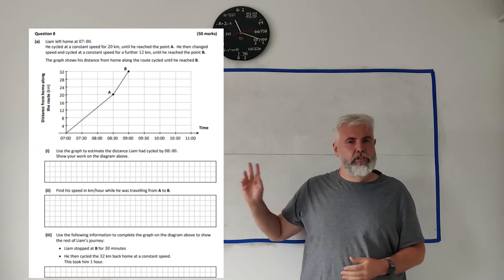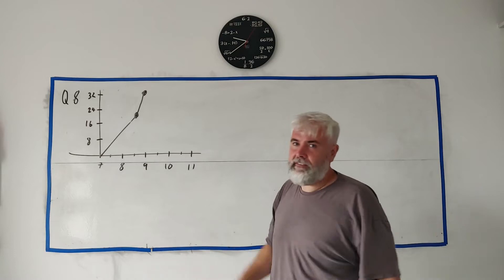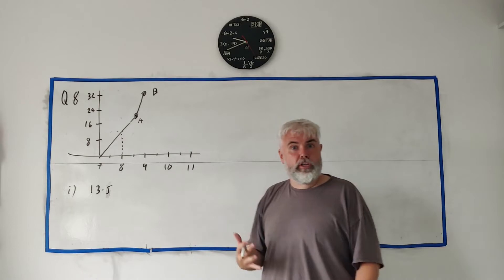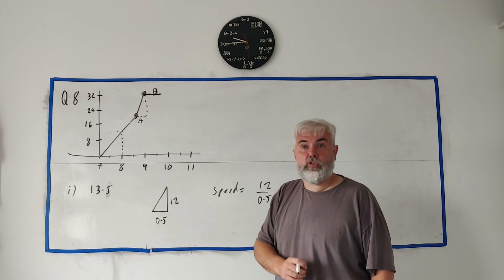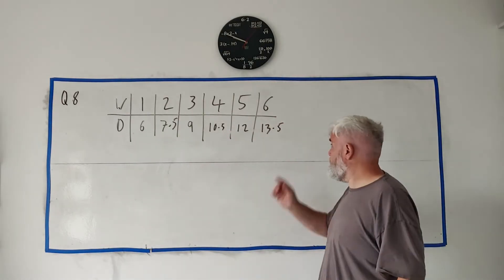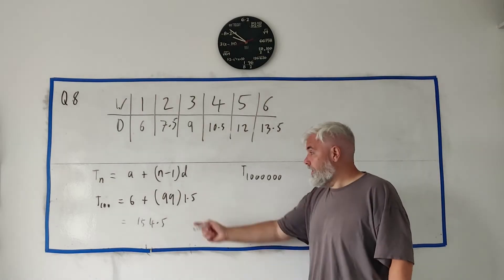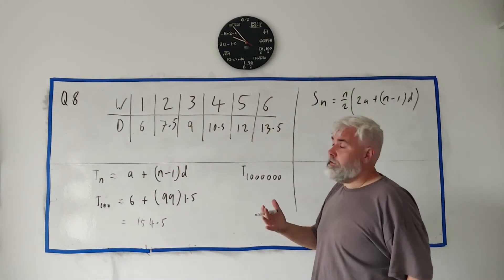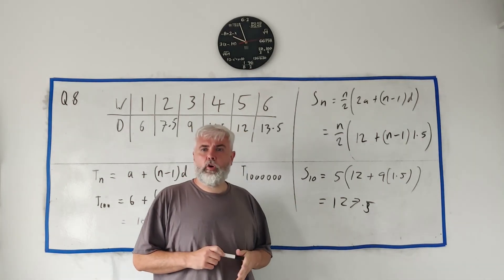Q8 Maths 2024 Paper 1 Ordinary Level Leaving Cert